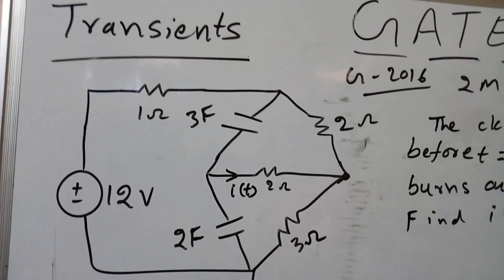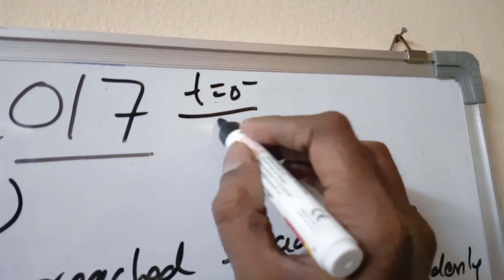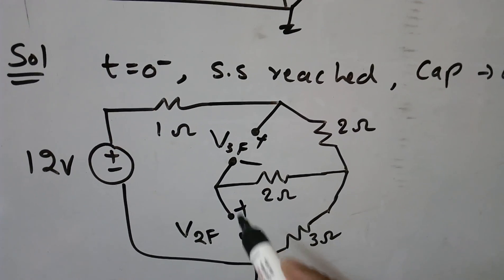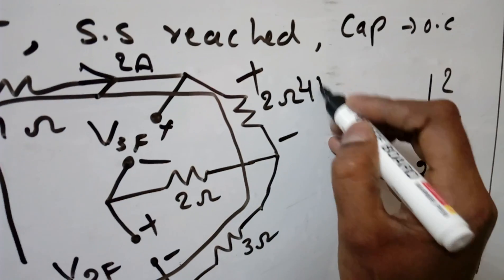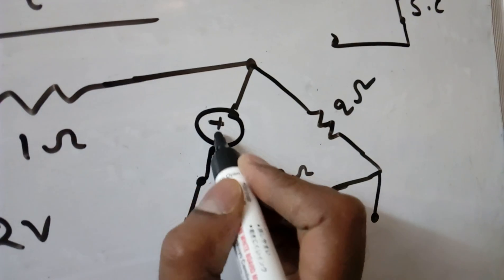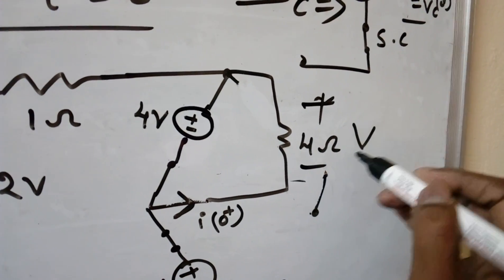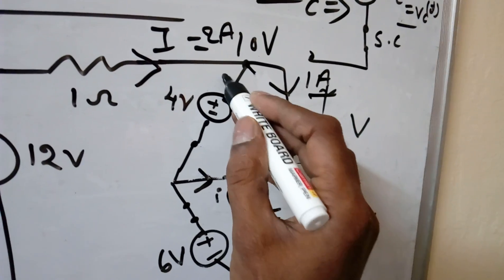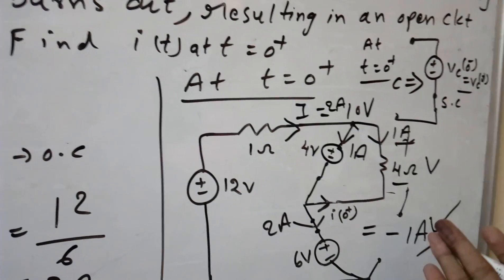Transient concept in Network Theory-7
In this video i solved one previous gate problem on transient concept